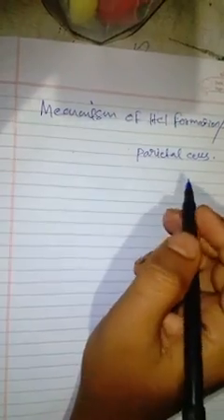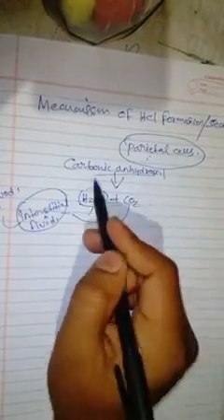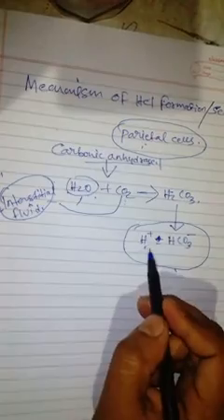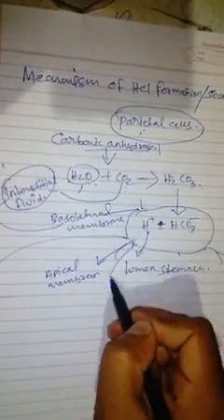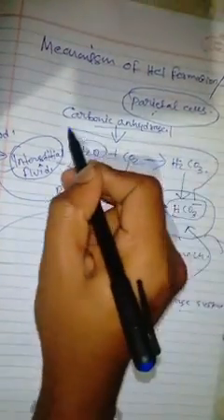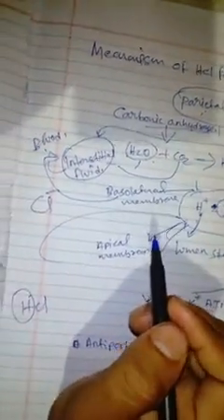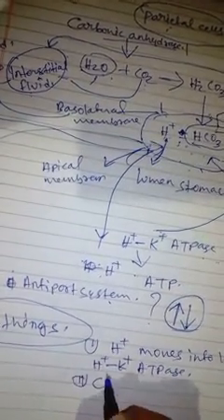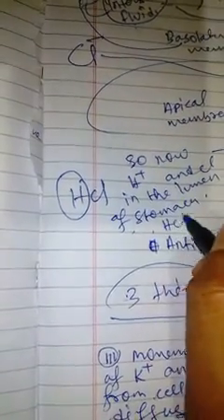Mechanism of formation/secretion of HCl in stomach